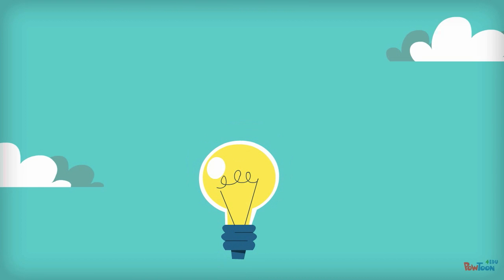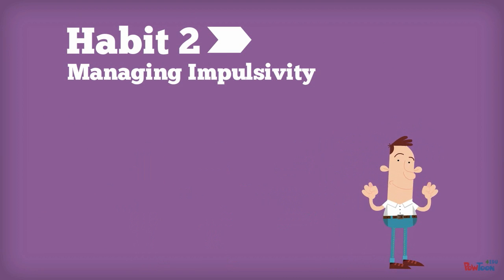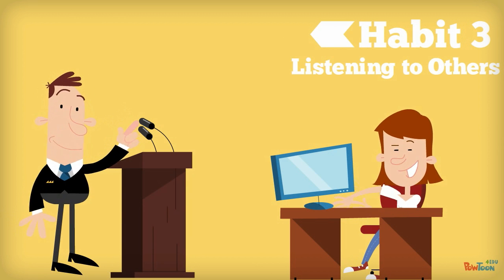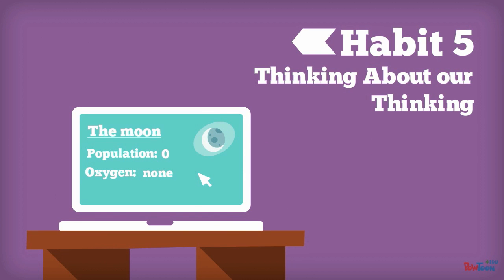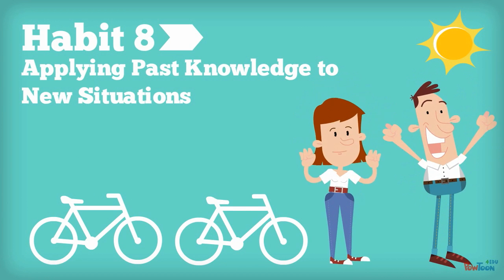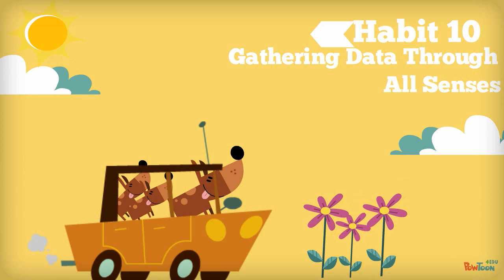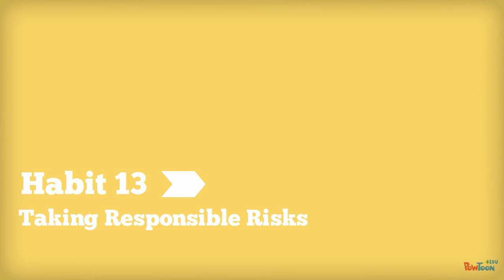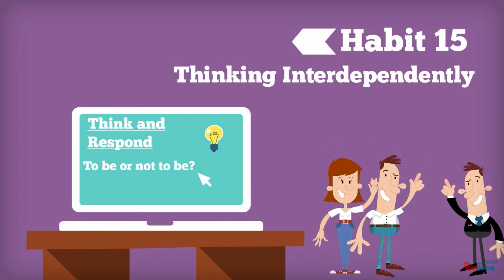16 Habits of Mind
This video is on the 16 Habits of Mind research from Dr.Arthur L. Costa.  The video was created for the Advanced Study of Learning course at Kennesaw State University. Sorry that the audio is terrible! This was my very first video!